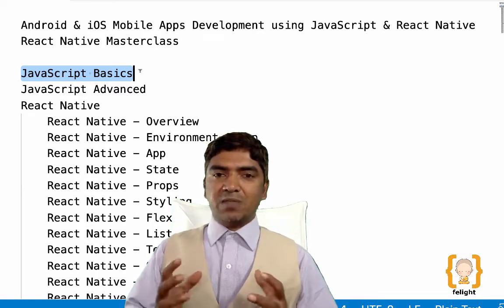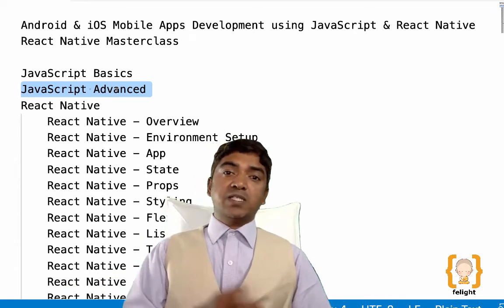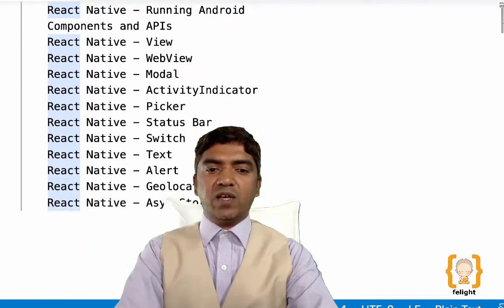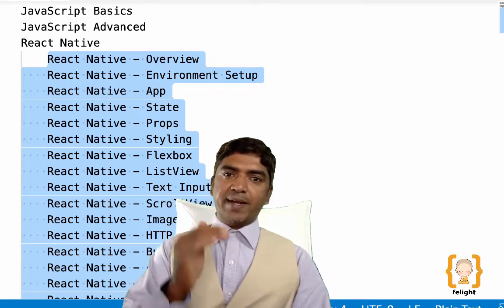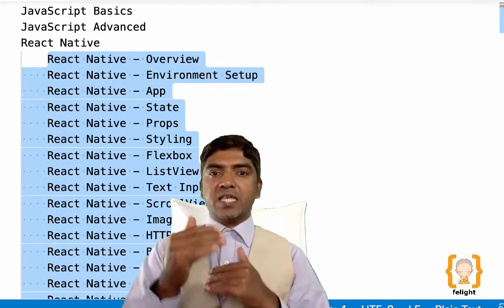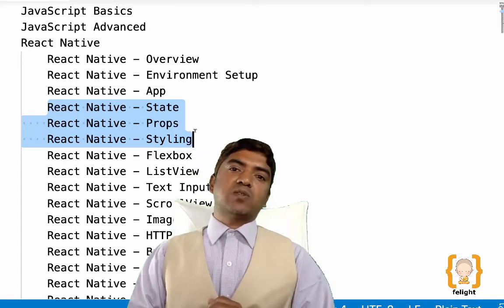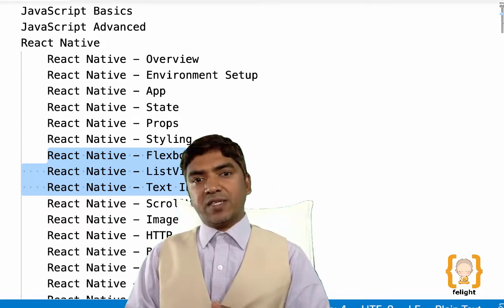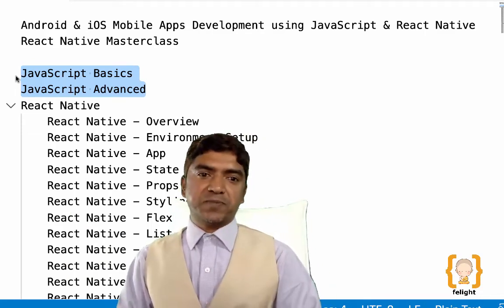React Native Online course by Vinay Hoysala Sir at Felight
Android & iOS Mobile Apps Development using JavaScript & React Native online training step by step from scratch.

Attend this React Native Masterclass and become an expert developer in cross-platform Native Mobile apps.